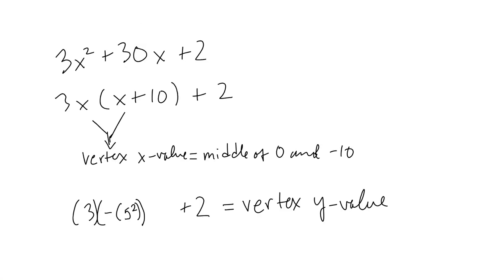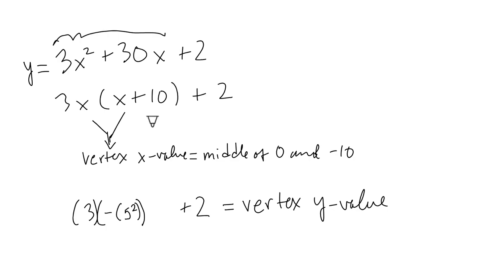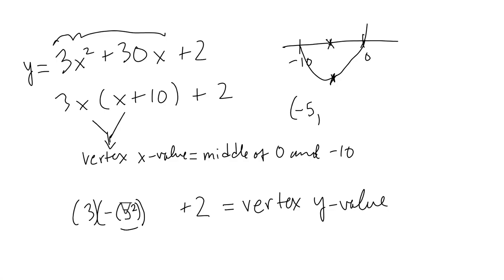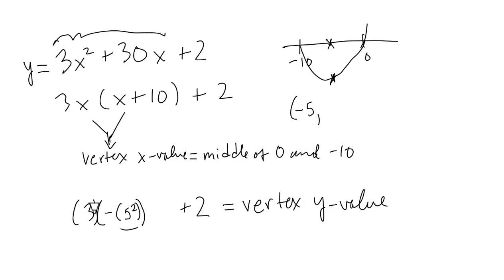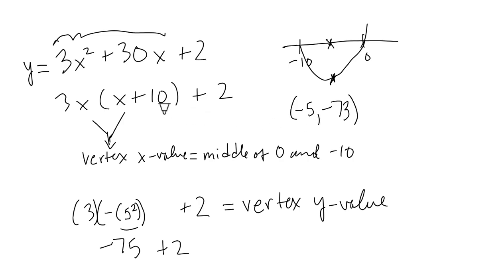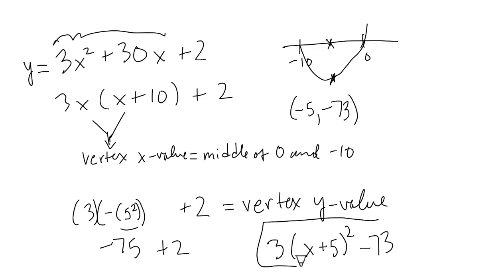Yet Another Way of Completing the Square